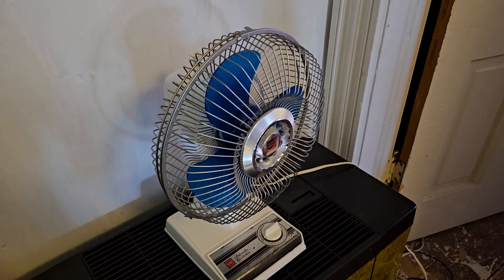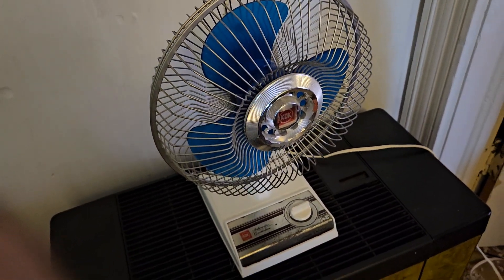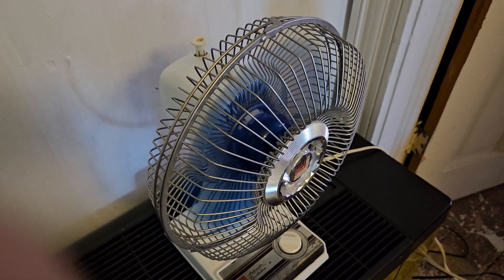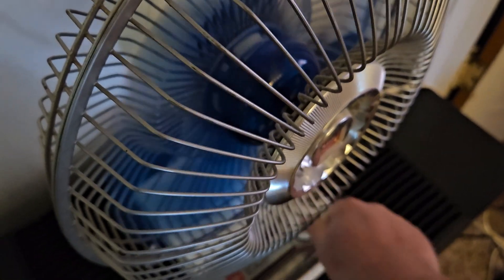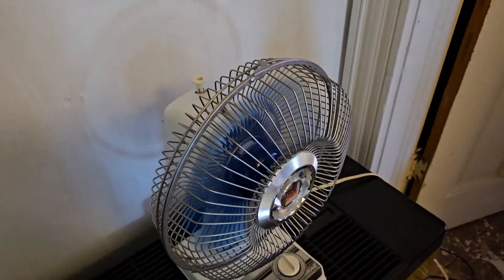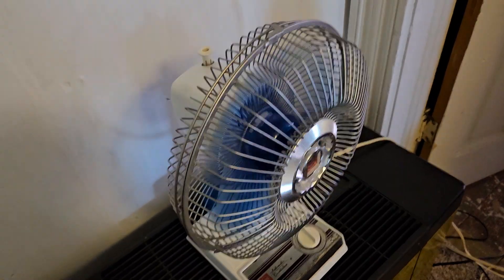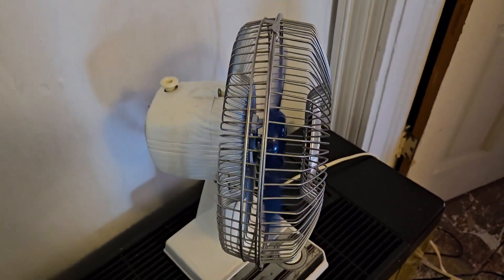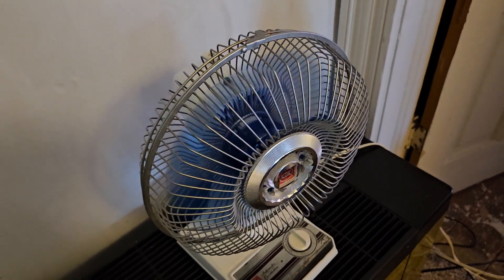KDK custom deluxe oscillating fan